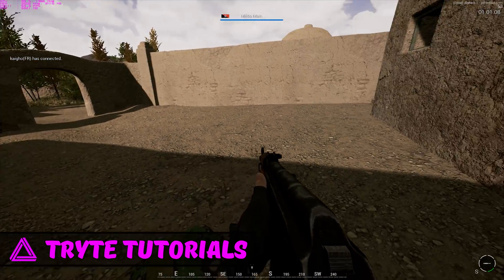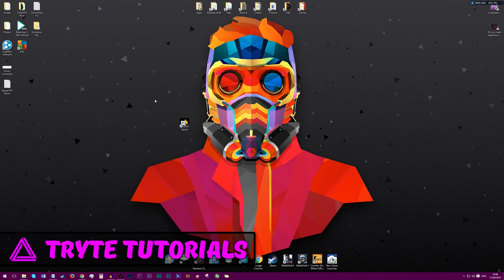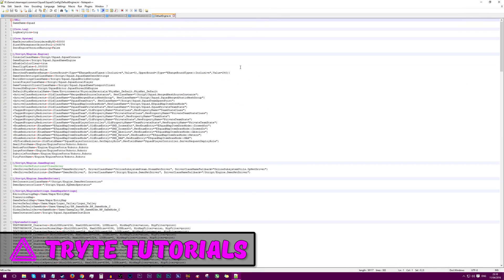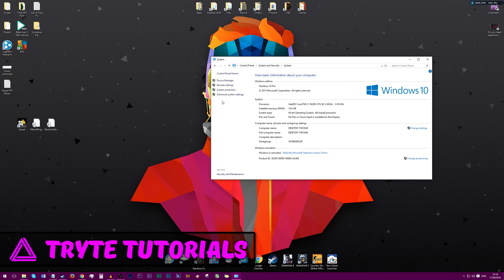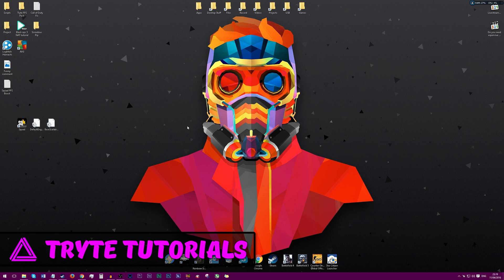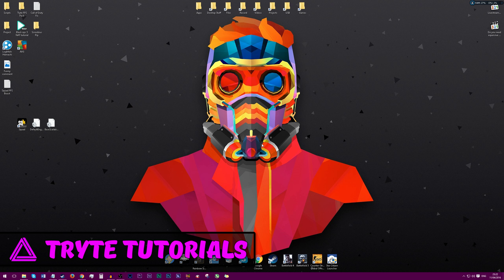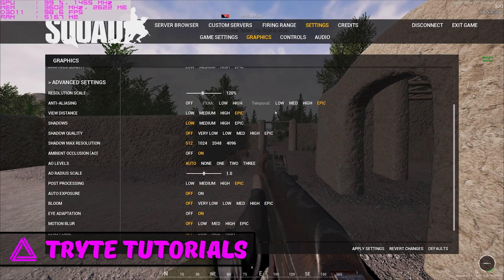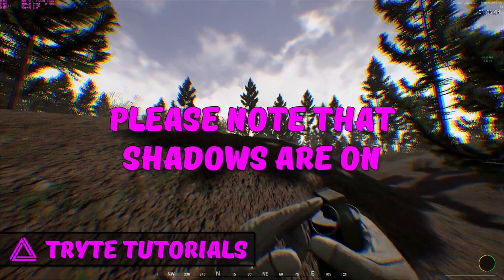How To Increase FPS in SQUAD ~ Lag Fix + FPS Drop/Stutter Fix! ~ Low & High End PC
Greetings everyone! Today I will be your ultimate guru for increasing fps in the new game, squad. Again I will repeat this game is in early alpha so if you have trouble with older GPUs, it's probably because they are not yet properly supported. It's a new engine guys and the best thing to do if this tutorial doesn't help is wait. However, that may not even happen so don't stress it too much.

Also note that you may need to do this again after updates (I'm not 100% sure on that though) and you will need to do this again if you ever reinstall the game.

: Links :
Launch Parameter:
-nomansky

: Steps :
Download drivers
Tweaks in ini files
System performance tweaks
Overclocking GPU
Clear recycle bin
clear temp folder
Clear HDD space
Upgrade to Windows 10
Move to SSD
Make sure it's on a different drive to your OS drive